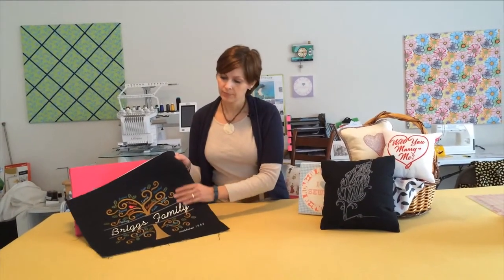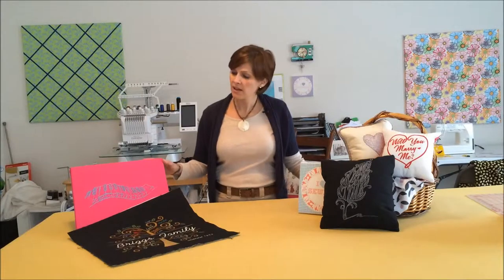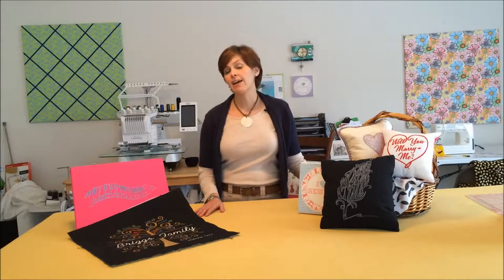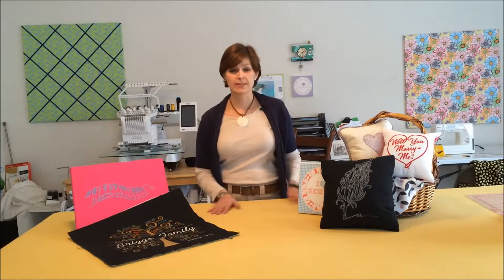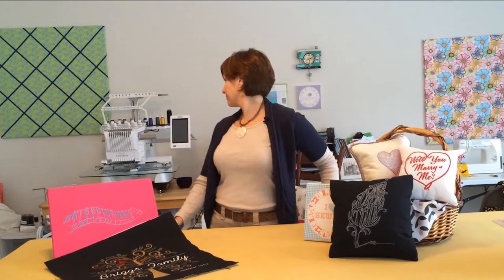DIY Video Series | Creating Something Else | Upcycle | Series Intro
Introduction to a video series focused on turning special items into something new.  My focus will be on incorporating embroidered art stitched on canvas or cotton into crafty things like wall art, pillows and more.  You can upcycle by substituting your own special item - christening gown, handkerchief, old college sweatshirt in these projects.